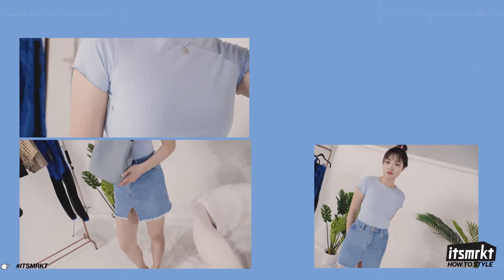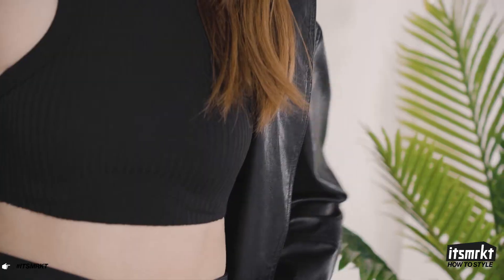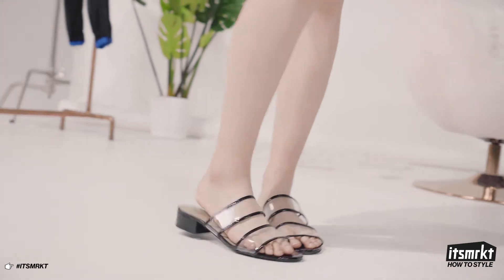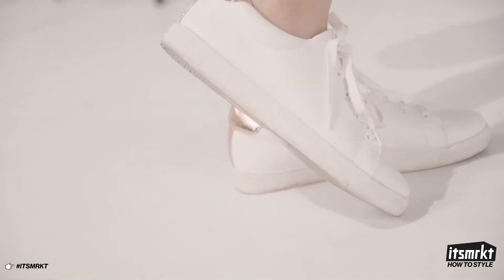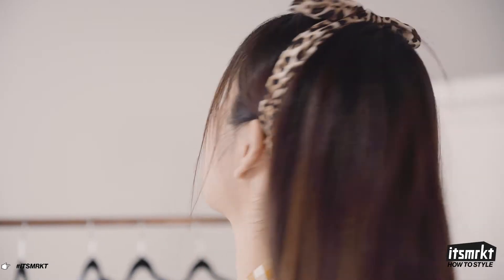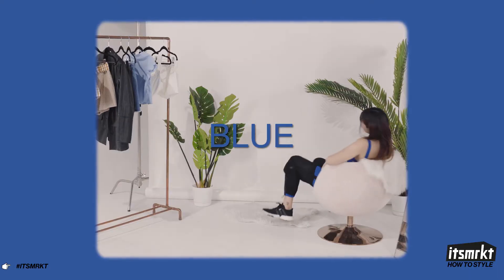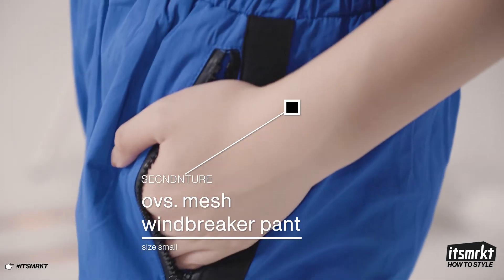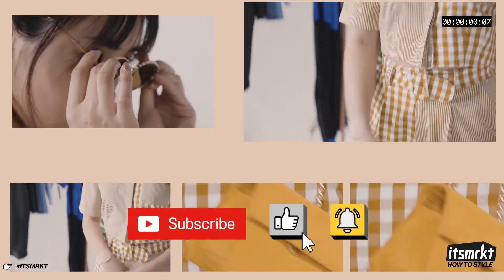HOW-TO STYLE: 4 MONOCHROMATIC OUTFIT IDEAS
itsmrkt is a video-first style blog. our motto is simple: we give you more perspective so you can style differently. we love styling color together so we created different monochromatic looks in blue, tan, white, and black. full solid color looks can be intimidating or sometimes boring, but we make it easy for you to recreate!

see outfits featured below and get ready to shop on itsmrkt.com.

outfit 1
lorenza tank
skylar skirt
vegan leather blazer

outfit 2
rainbow thread shirt
denim mini skirt

outfit 3
katsu button down
katsu shorts

outfit 4
classic cut out bra
oversized mesh windbreaker pant